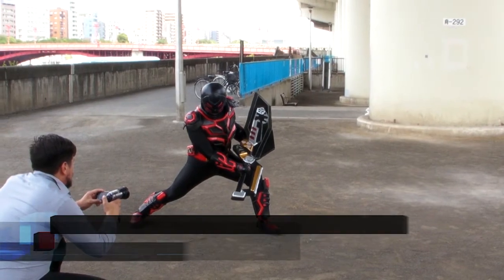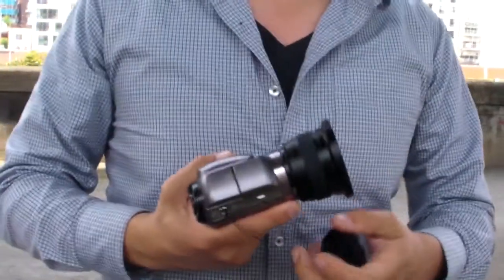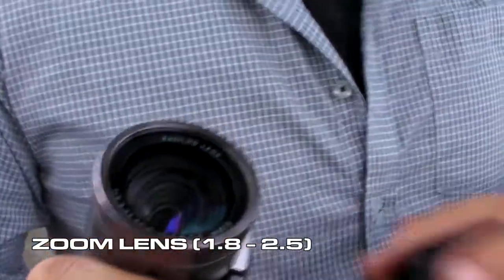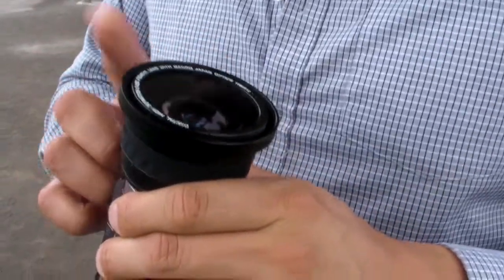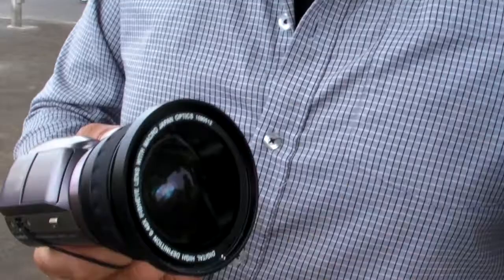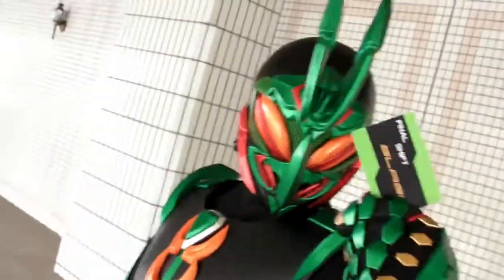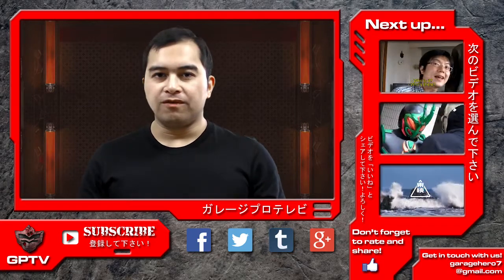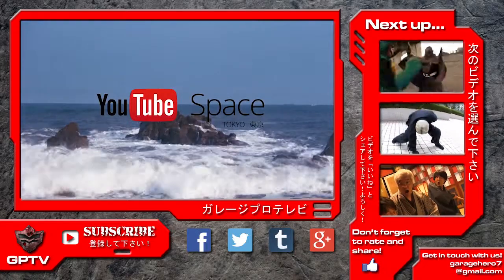Tokusatsu Film School - Cheap Cameras and Lenses with Fernando Ramos